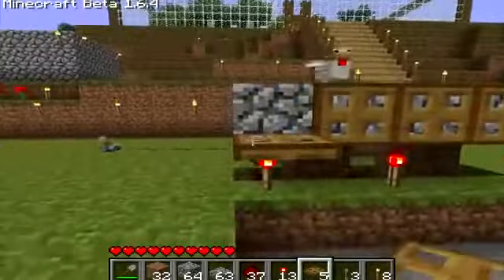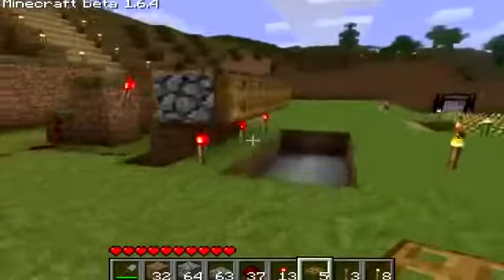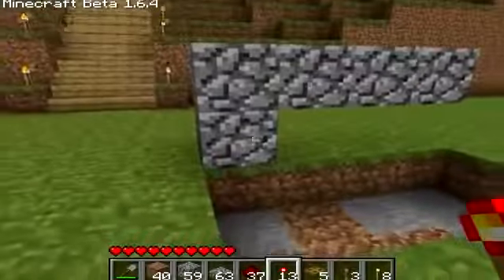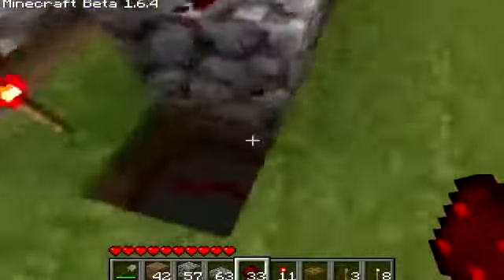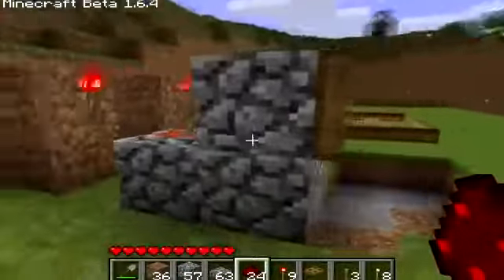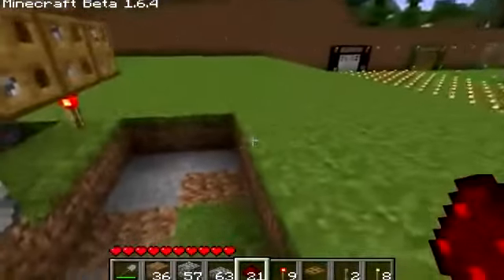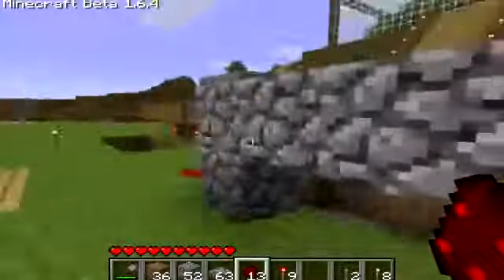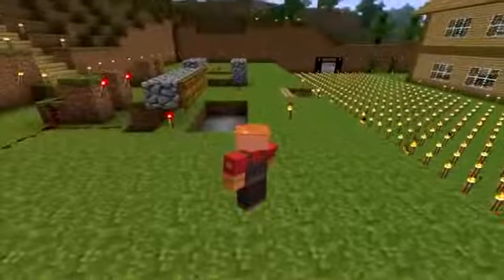MineCraft Tutorials Drawbridge